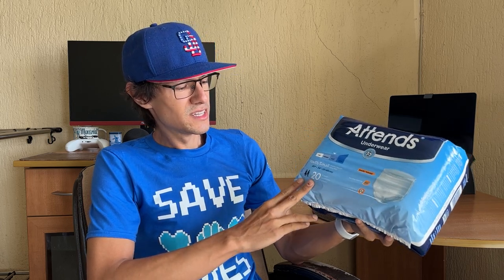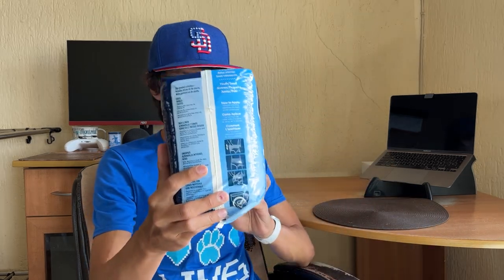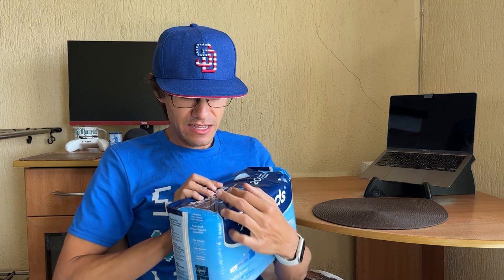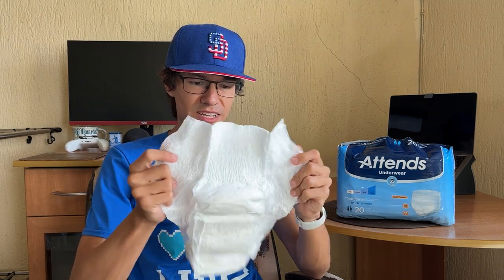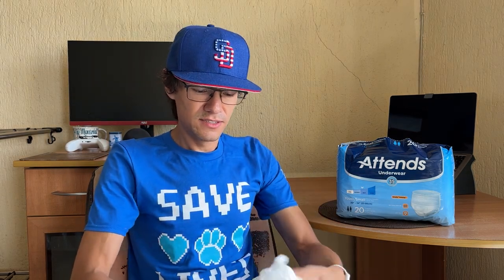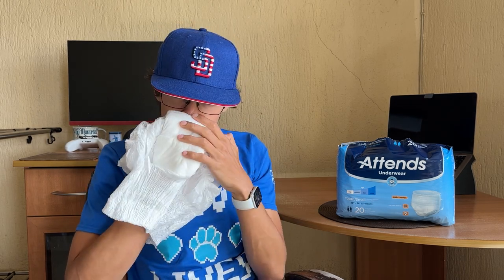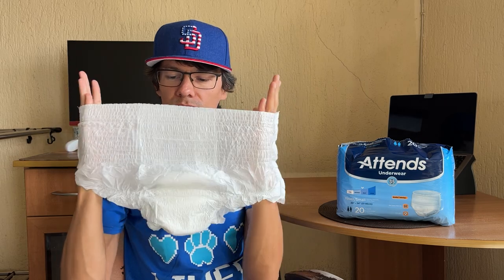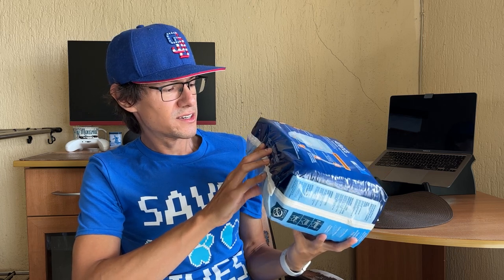Attends Underwear Youth/Small, package opening